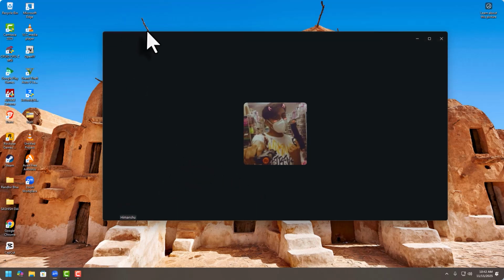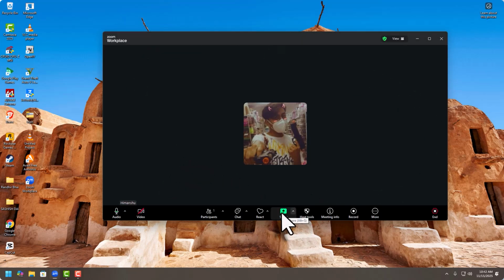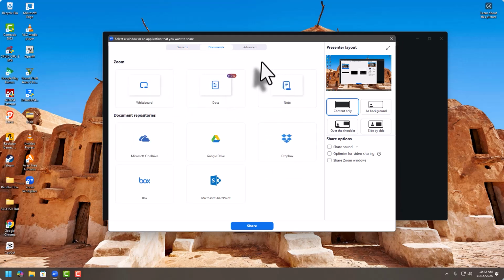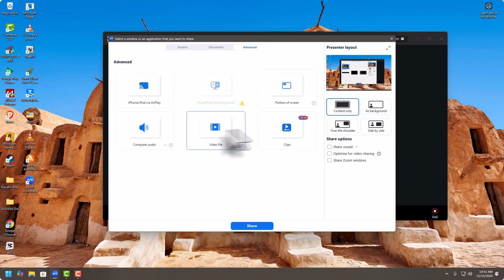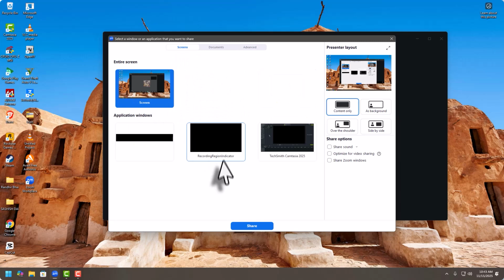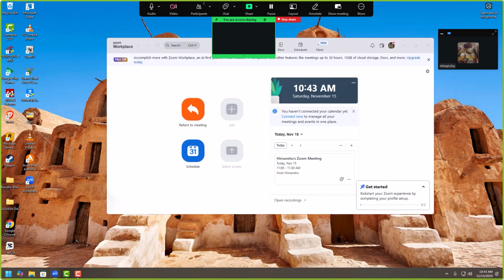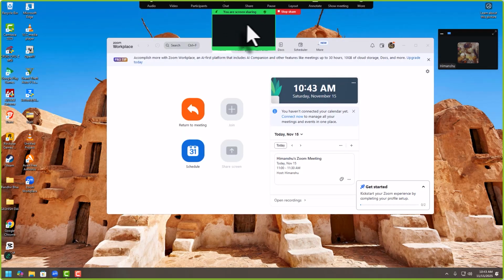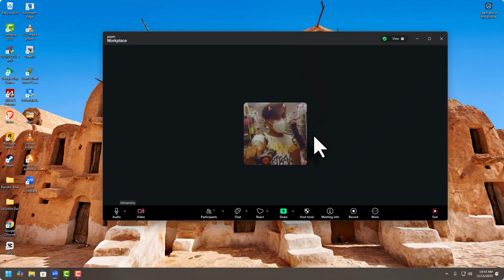How to Share Your Screen on Zoom | 2026 Step-by-Step Guide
Learn how to share your screen on Zoom in this 2026 beginner-friendly guide. This tutorial shows you how to share your entire screen, a specific application window, or a portion of your screen, and manage audio sharing. Perfect for students, educators, business professionals, and remote workers who want to present content, teach, or collaborate effectively during meetings.

Enhance your Zoom experience, engage participants, and run professional online sessions with this complete step-by-step guide.